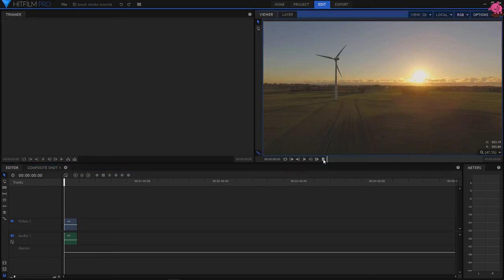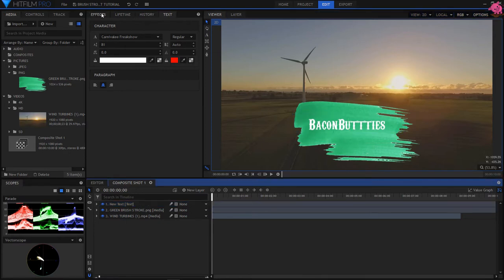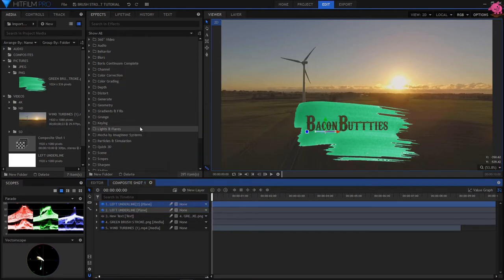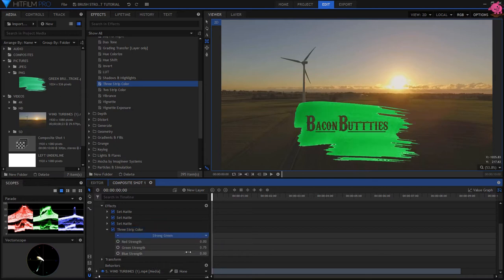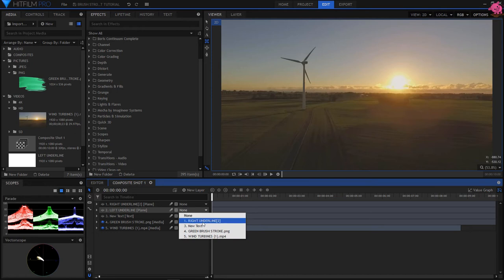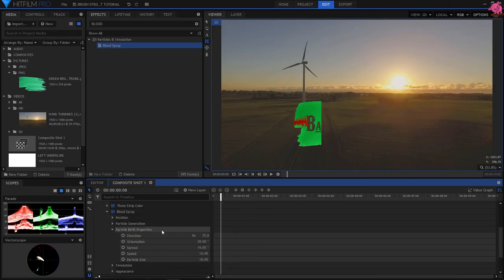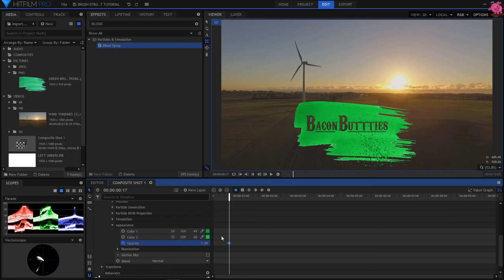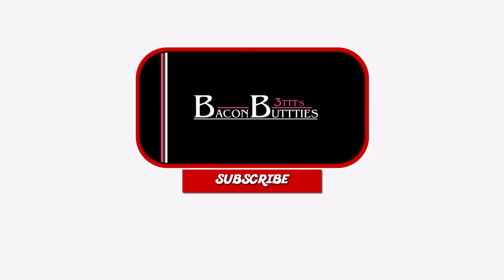BRUSH STROKE TEXT EFFECT IN HITFILM pro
You will need some of the add on packs in express to do this.